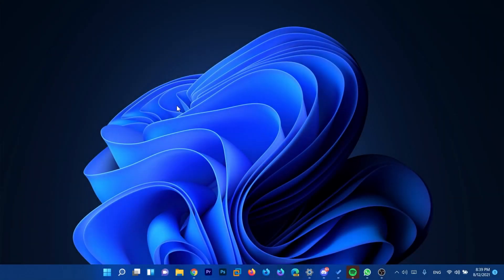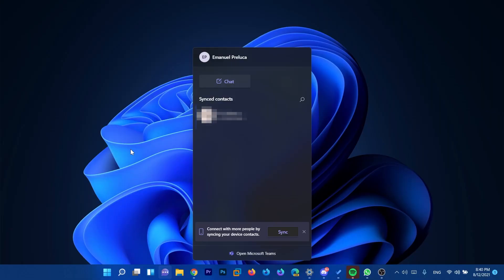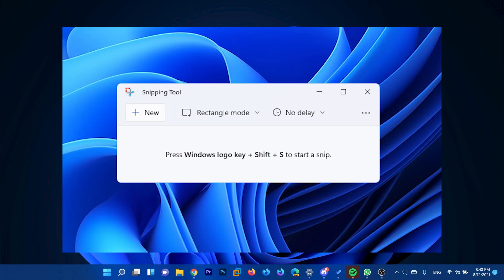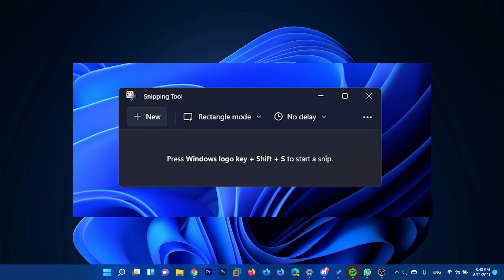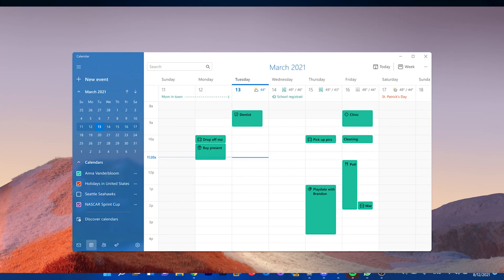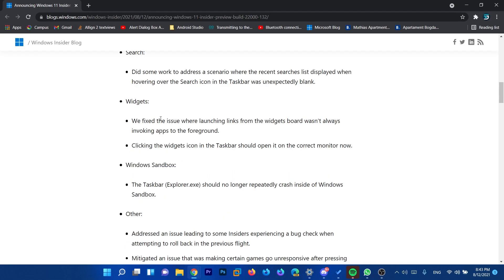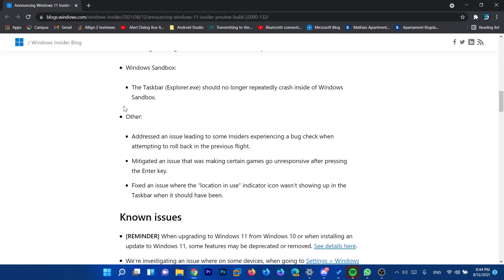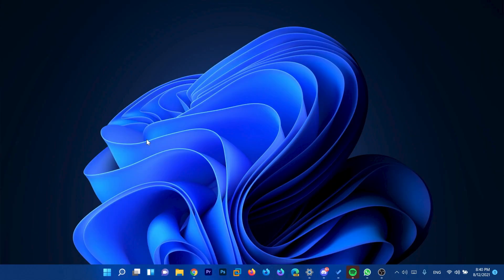New Windows 11 Build 22000.132 - New Apps: Snipping Tool, Calculator, Mail & Calendar + Dark Mode